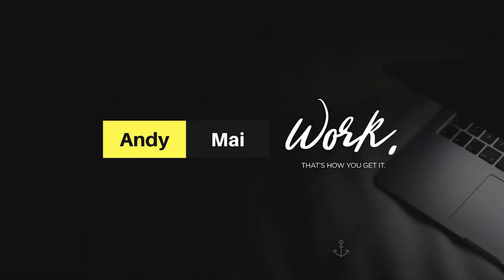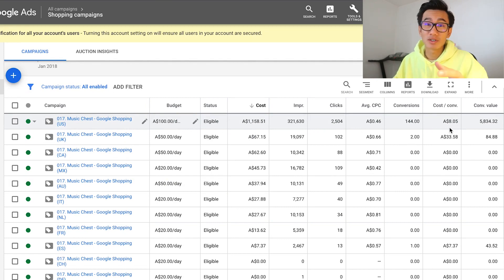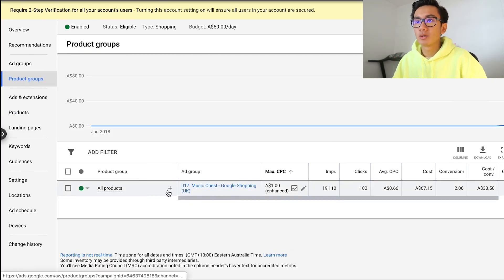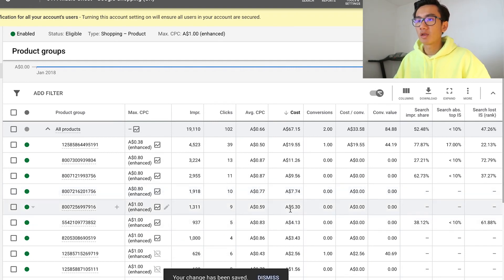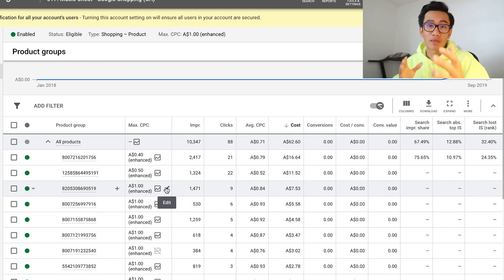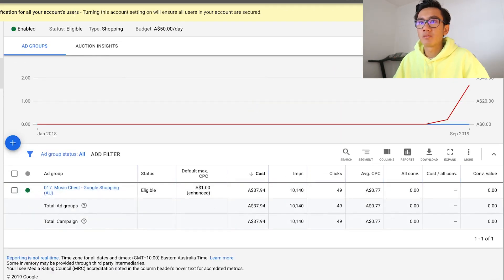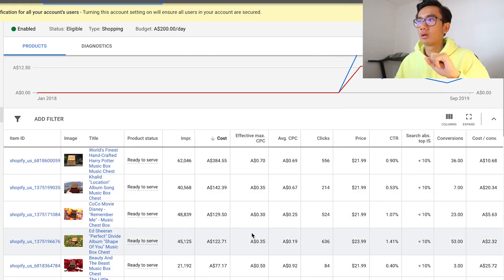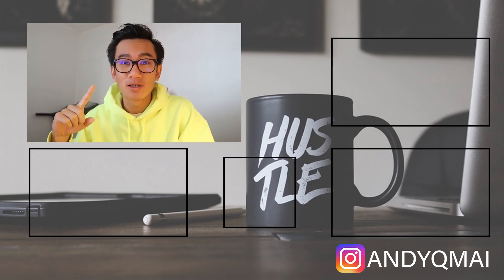How to Scale and Optimize your Google Worldwide Shopping Campaigns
In today’s video, I’ll be showing you how to scale your google shopping campaign to a worldwide audience!

Not only am I going to show you how to scale your campaign, but also show you how to optimize your campaigns and individual product CPCs LIVE.

00:00 Intro
00:30 Winning Comment
01:05 Google Shopping Campaign Live Demo
10:40 Outro

Answering ALL Questions, Mentorship Requests, Video Requests, Help
- @andyqmai (instagram)